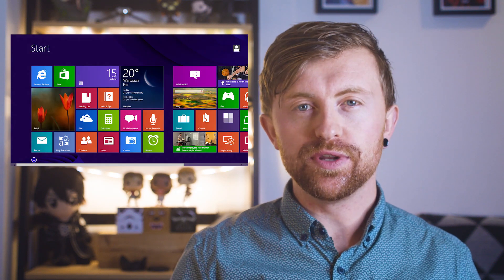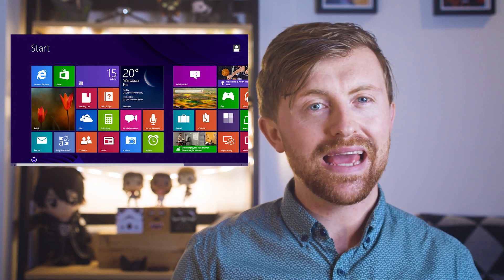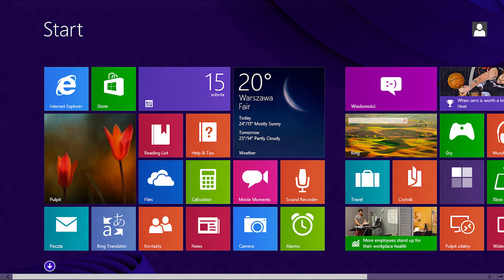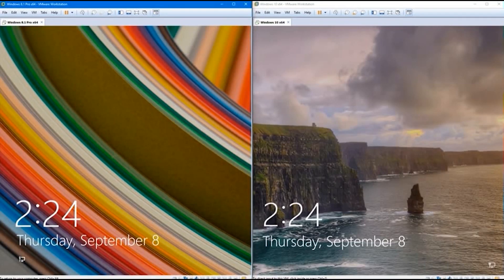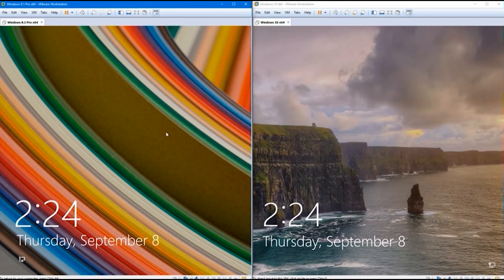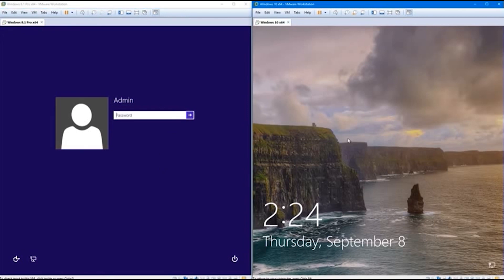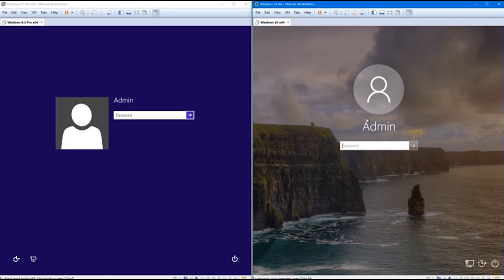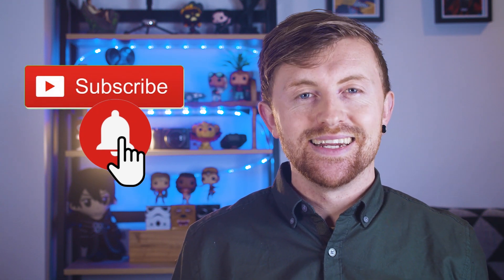Should You Still Use Windows 8 (or 8.1)?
The unloved Windows 8 become the slightly more loved Windows 8.1, but at this point most people have moved onto Windows 10. The question is: Is it still safe to use Windows 8.1? When will security and support end for the OS?

Here’s all you need to know